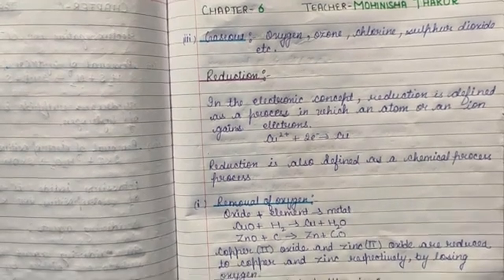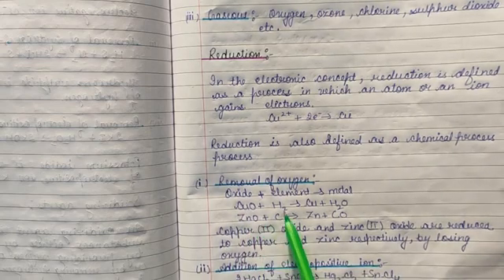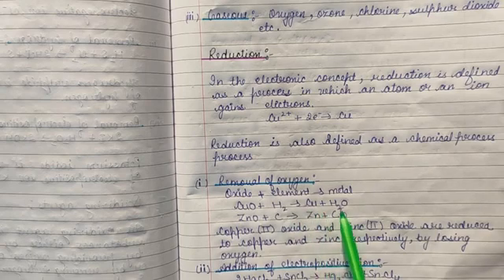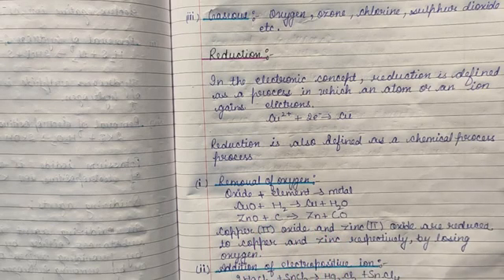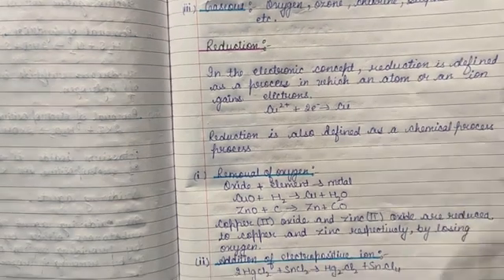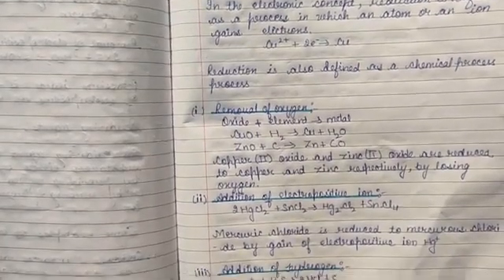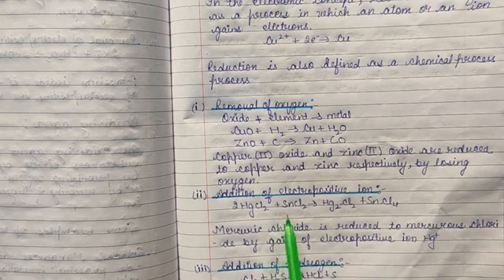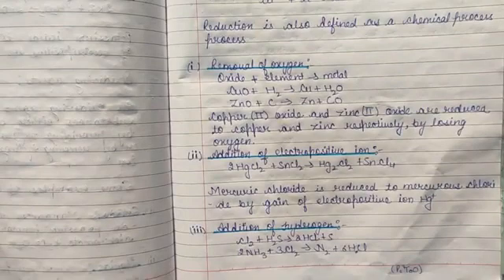Oxidation and Reduction Part 2, Chemistry, Class 8